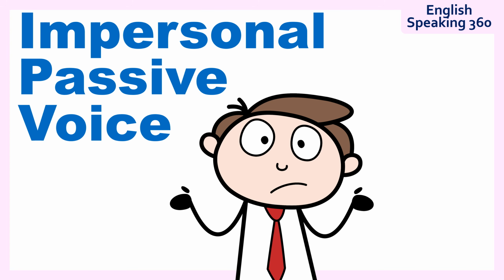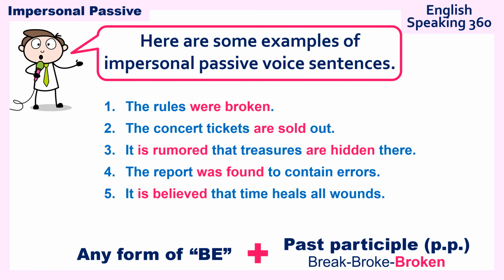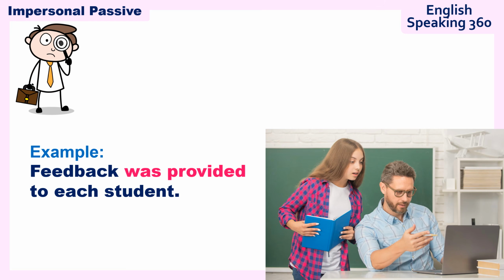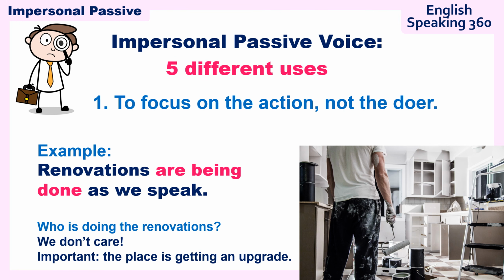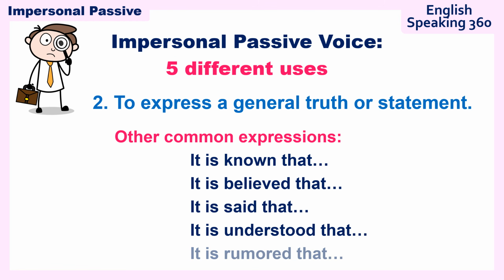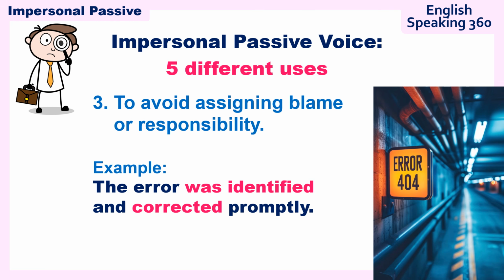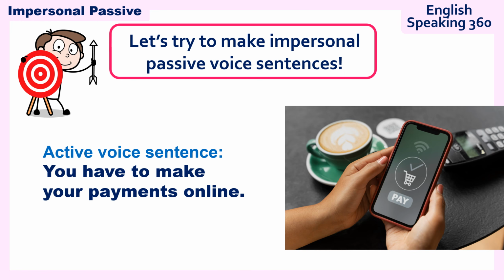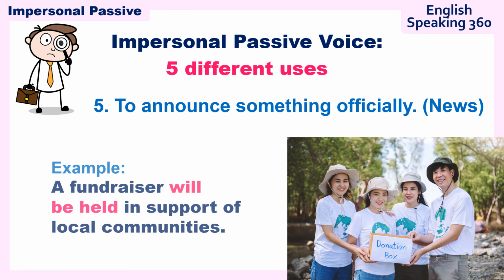IMPERSONAL PASSIVE VOICE Advanced English Grammar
Master the Impersonal Passive Voice in English! | ESL Grammar Lesson

Welcome to our ESL grammar lesson where we dive into the mysterious world of the impersonal passive voice! 📚 If you've ever wondered how to shift the focus from the doer to the action itself, you're in the right place! In this video, we'll explore the 5 essential uses of the impersonal passive voice: to focus on the action, express general truths, avoid assigning blame, give instructions, and make official announcements.

🔍 Want to take your English to the next level? Whether you're a beginner or an advanced learner, understanding the impersonal passive voice is crucial for fluent communication in English.

But wait, there's more! 💡 We'll also reveal the secret sauce on how to seamlessly transform an active sentence into an impersonal passive one. Say goodbye to confusion and hello to clarity!

🎓 Whether you're a student, a professional, or just someone looking to enhance their English skills, this video is a must-watch! Let's unlock the power of the impersonal passive voice together! 🚀

English Grammar practice for intermediate and advanced students.
What is the difference between active voice, passive voice, and impersonal passive voice in English?
Are you confused by active and passive sentences in English?
How to change an active voice sentence to a passive voice sentence?
What are active sentences in English?
What are passive sentences in English?
What are impersonal passive voice sentences?
How to form the passive voice in English?

Chinese (Simplified): 如何在英语中制作非人称被动句。
Spanish: Cómo hacer oraciones en voz pasiva impersonal en inglés.
Hindi: अंग्रेजी में अव्यक्तिगत पैशन पासिव वाक्य कैसे बनाएं।
Arabic: كيفية صنع جمل الفعل السلبي الغير شخصي في اللغة الإنجليزية.
Bengali: ইংরেজিতে নিষ্কাশনশীল অপরকর্তৃক প্রথমব্যাক্তিক বাক্য কীভাবে তৈরি করবেন।
Portuguese: Como fazer frases na voz passiva impessoal em inglês.
Russian: Как делать неличные пассивные предложения на английском языке.
Urdu: انگریزی میں غیر شخصی پاسویو واکیوں کیسے بنائیں۔
Indonesian: Bagaimana membuat kalimat pasif tak berkepribadian dalam bahasa Inggris.
French: Comment faire des phrases à la voix passive impersonnelle en anglais.
German: Wie man unpersönliche Passivsätze in Englisch bildet.
Japanese: 英語で非人称受動態の文を作る方法。
Swahili: Jinsi ya kutengeneza sentensi za kishirikina kwa Kiingereza.
Telugu: ఇంగ్లీషులో మితాత్మక పాసివ్ వాక్యాలను ఎలా చేయాలో చెప్పుకోండి.
Vietnamese: Làm thế nào để tạo câu bị động vô nhân trong tiếng Anh.
Korean: 영어에서 무정적 수동태 문장을 만드는 방법.
Tamil: ஆங்கிலத்தில் முற்றத்தாக்குப் பாசிவ் வாக்குகளை எப்படி உருவாக்குவது.
Marathi: इंग्रजीमध्ये अपरिचित पॅसिव्ह वाक्य कसे तयार करायचे.
Turkish: İngilizce'de kişisel olmayan edilgen cümleleri nasıl yapılır.
Italian: Come fare frasi in voce passiva impersonale in inglese.
Hausa: Yaya aiki da al'ada ga nazarin fara da fara da wani horo a turanci.
Thai: วิธีการทำประโยคกริยาเชิงผู้ไม่เป็นทางการในภาษาอังกฤษ
Gujarati: અંગ્રેજીમાં અમન્ય પેશન પાસિવ વાક્યો કેવી રીતે બનાવવા.
Jin: Ing'geresha ha ka phimburumaga ciikira ku maki nga makurundu.
Polish: Jak tworzyć bezosobowe zdania biernikowe w języku angielskim.
Ukrainian: Як робити безособові пасивні речення англійською мовою.
Kannada: ಇಂಗ್ಲಿಷ್ ನಲ್ಲಿ ವ್ಯಕ್ತಿಗತ ಪಾಸಿವ್ ವಾಕ್ಯಗಳನ್ನು ಹೇಗೆ ಮಾಡುವುದು.
Filipino: Paano gawin ang mga impersonal passive voice sentences sa Ingles.
Burmese: အင်္ဂလိပ်လိုရွှေ့ချယ်မှုမှာ ဘယ်လိုစီးဆင်းနိုင်သလဲဆိုတာ ဘယ်လိုလုပ်ဆောင်ပါလဲ။
Yoruba: Bawo ni lati ṣe awọn iṣẹ ti o ko ni iwa lati paṣọ si iwọ ni ede ilẹ.
Malay: Bagaimana membuat ayat pasif tak berkeperibadian dalam Bahasa Inggeris.
Xhosa: Ndingaqhubeka nini ekwenzeni izicwangciso zomqulu wezandla emsebenzini we English.
Nepali: अंग्रेजीमा अपरिचित पैसिभ भावनाहरू कसरी बनाउने।
Somali: Sida loo sameeyo xogta dhabta ah ee dhammaan Af-soomaaliga.
Malayalam: ഇംഗ്ലീഷിലെ അപരിചിത പാസിവ് വാക്കുകൾ എങ്ങനെ നിർമ്മിക്കാം.
Odia: ଇଂରାଜୀରେ ଅନ୍ଯାକ ପାସିଭ୍‌ ବାକ୍ୟଗୁଡ଼ିକ କେମିତି କରିବା ହେବ.
Farsi: چگونه جملات بی‌فردی و انعکاسی در انگلیسی بسازیم؟
Sinhala: ඉංග්‍රීසි හි impersonal පැසිස් වාක්‍ය කිහිපයක් හෝදමු.